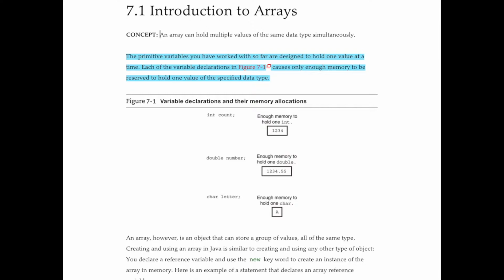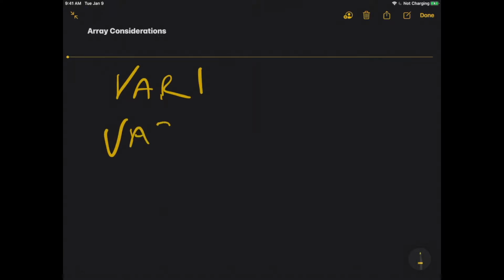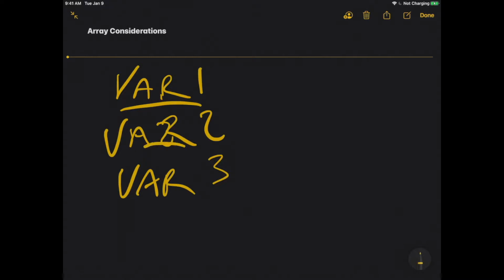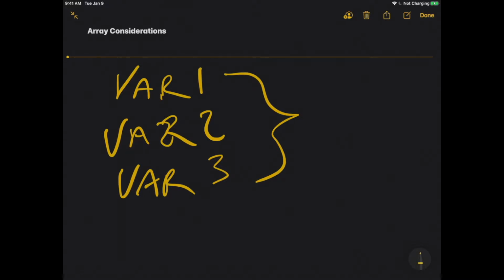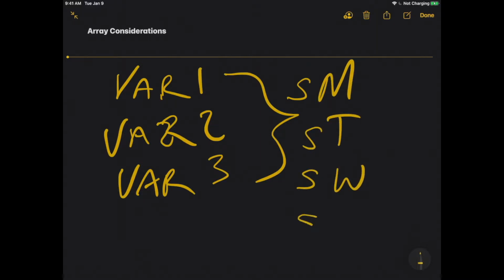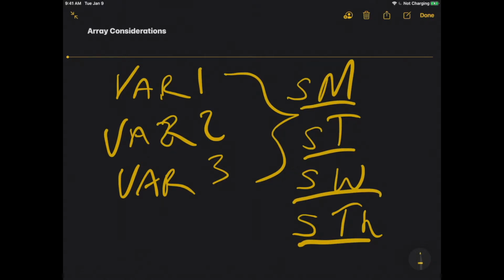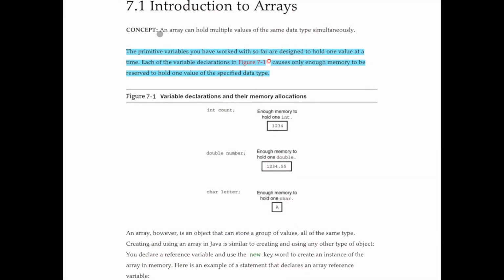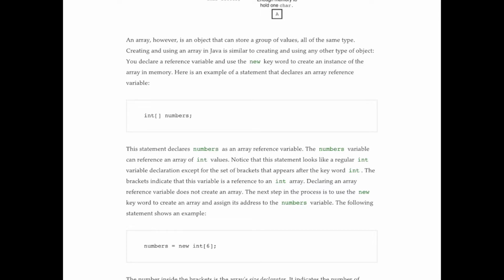CIS240 Ch7 How Arrays Work